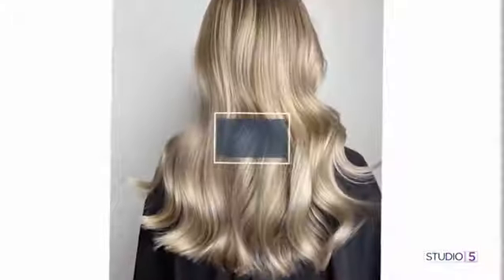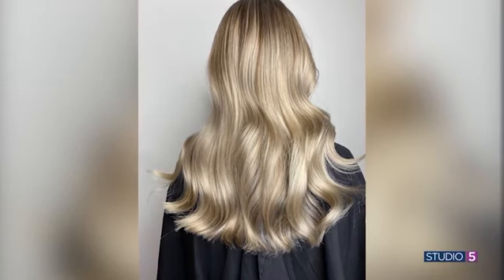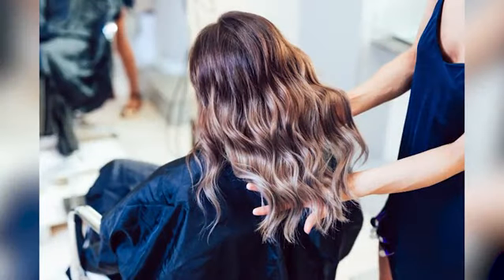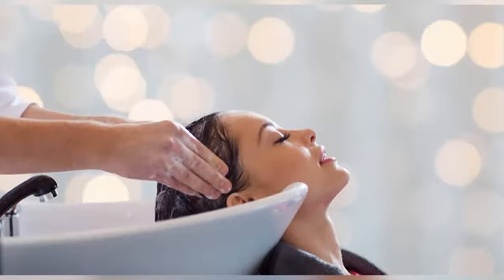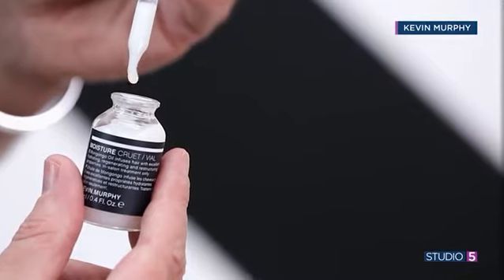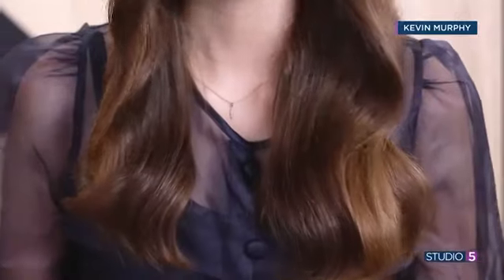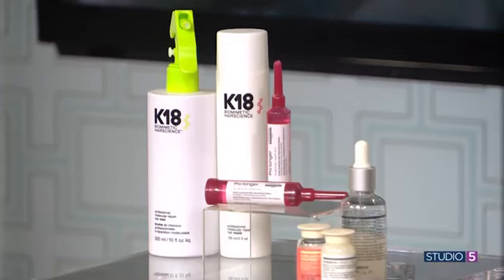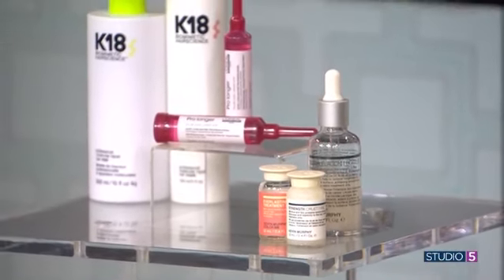Heard of hair botox?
There's a new buzzword floating around the beauty world... it's called 'Hair Botox' and although that might conjure images of needles and injections into your mind, it's actually much less invasive. Hair Botox isn't a specific brand, but rather an umbrella term to describe an in-salon treatment for the hair that has similar anti-aging and smoothing results as you would get with botox. It's better to think of it as more of a 'skincare facial' but for your hair.